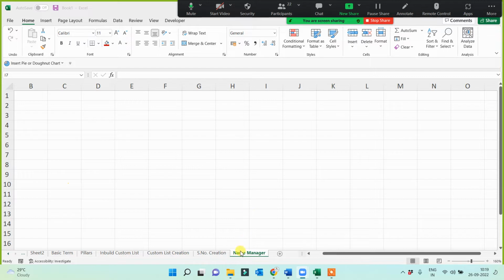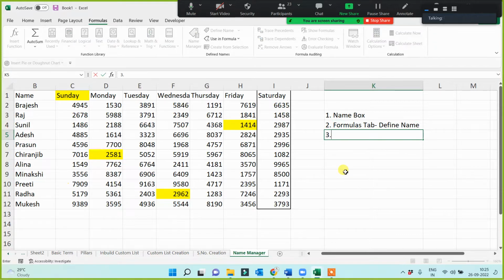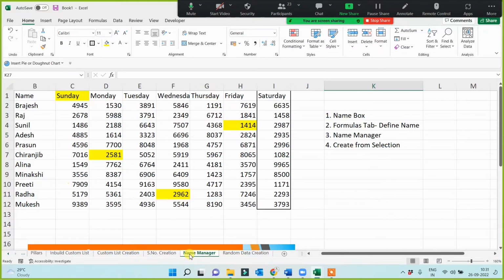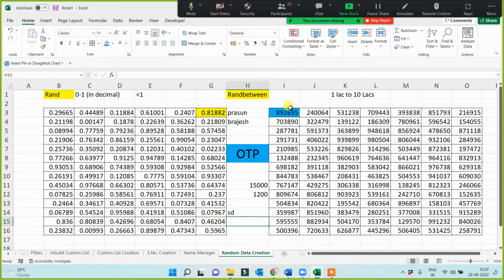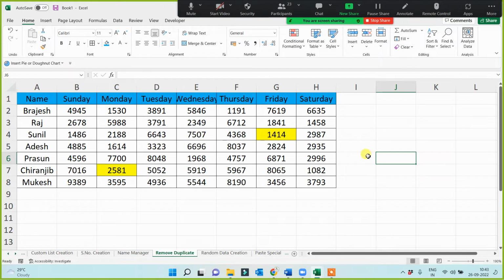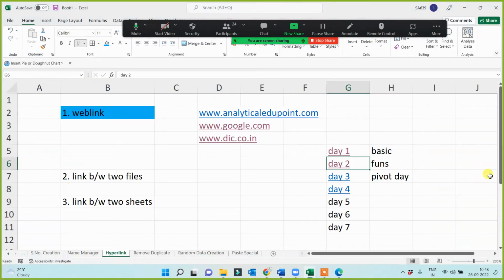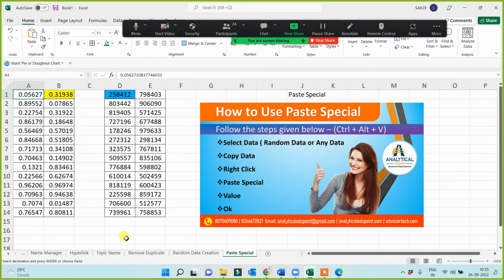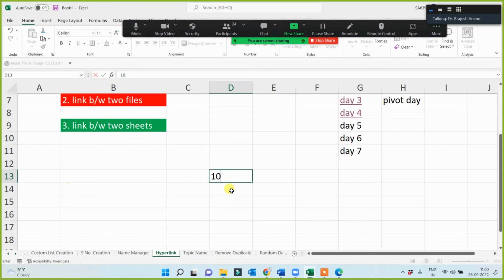ses 1 part 2